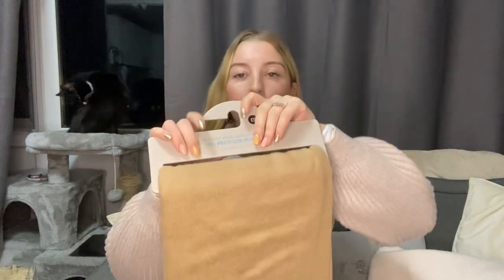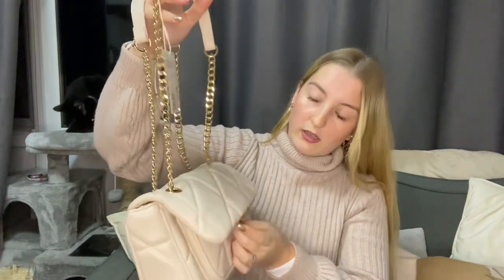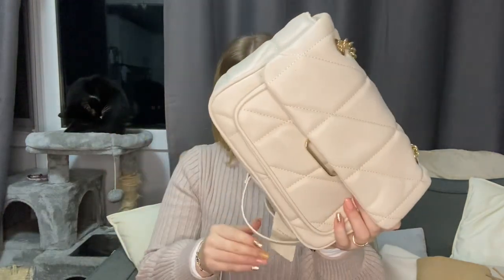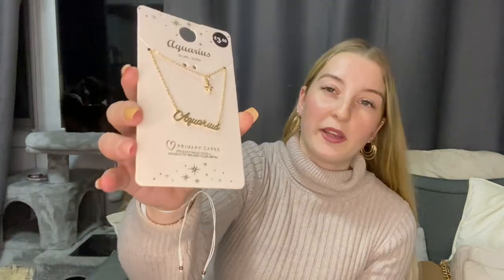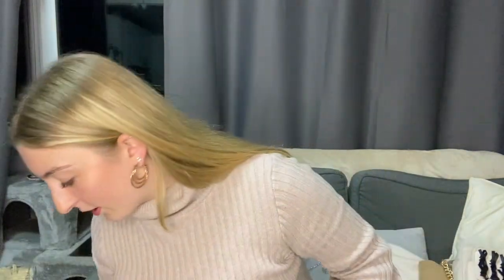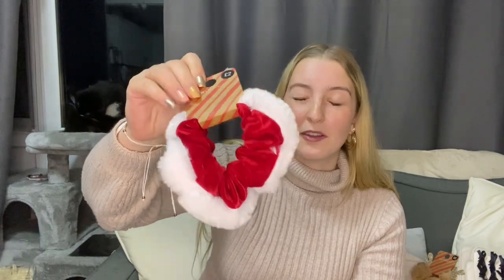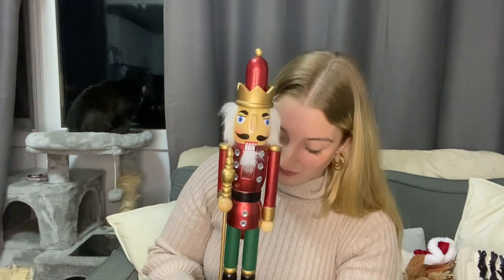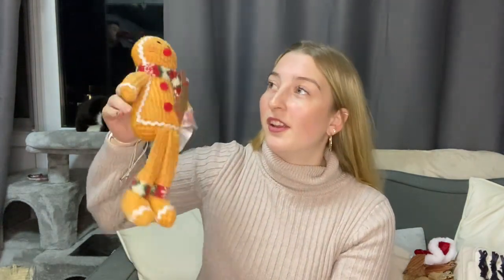Primark Haul | Clothes, Accessories and Christmas Decorations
Hey guys, I hope you all enjoy this primark haul! I had an amazing time shopping with my sister and I’m getting very excited for mine and Callums anniversary, 10 years this December 😝 I also can’t wait to put up our Christmas decorations, who’s ready for Christmas?